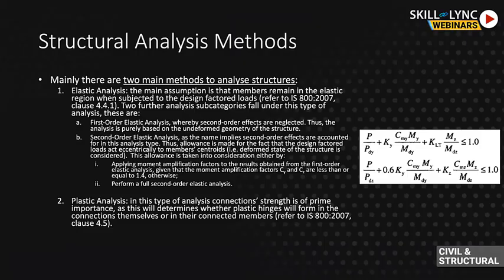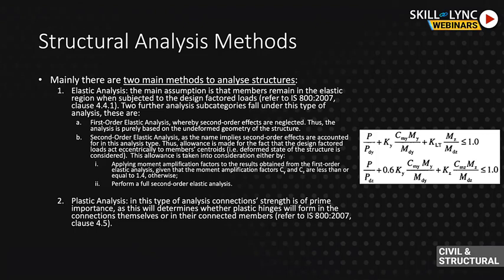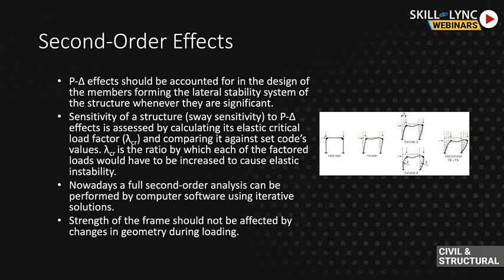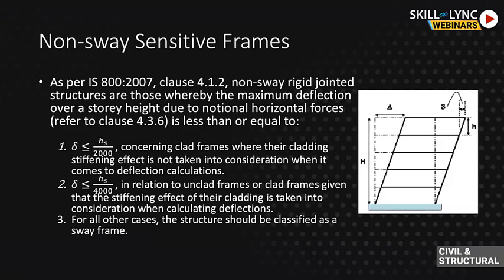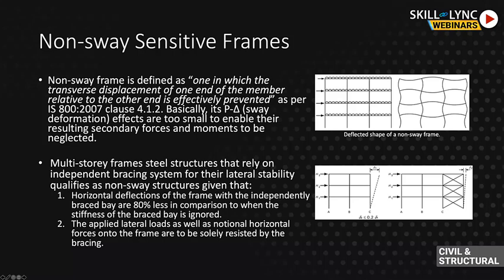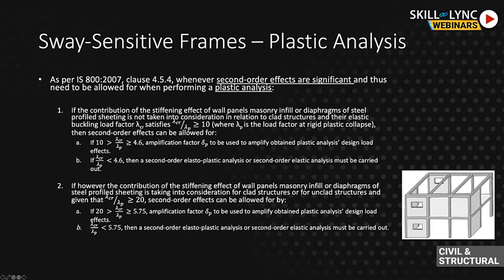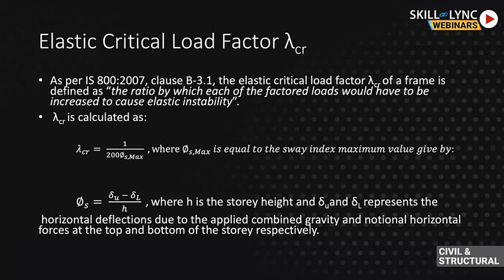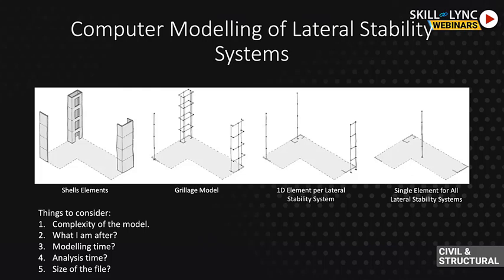Structural Lateral Stability (part - 2) | Skill-Lync | Workshop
This is a Certified Workshop!

In this workshop, we will see the “Structural Lateral Stability”. Our instructor tells us the stability of the structures, global instabilities failure mechanism, lateral stability system and steel bracing types. We also discuss the various career paths and job opportunities.

1. Skill-Lync is an e-learning platform for Engineering students with 1000+ positive reviews on Google.
2. Learn industry-oriented technical skills.
3. Work on 15+ Industry oriented projects. Create a strong profile that will help you get recruited.
4. Have a look at the profile of a student of ours
5. Attend live video conferencing support sessions every week.
6. Interact with industry experts and Skill-Lync support team 24/7 to get your doubts clarified
7. Get recruited with help from our placement assistance team.